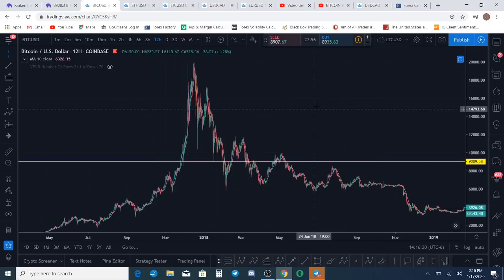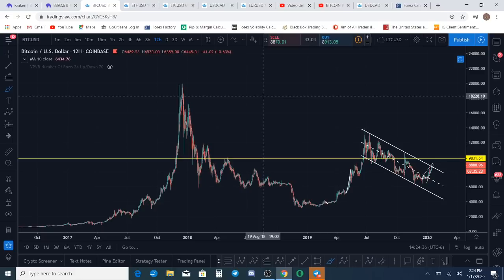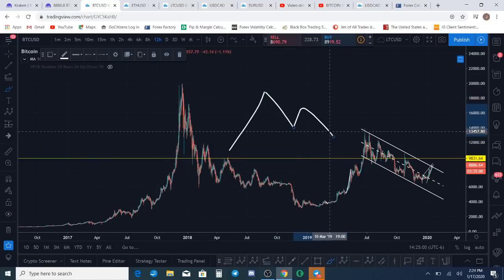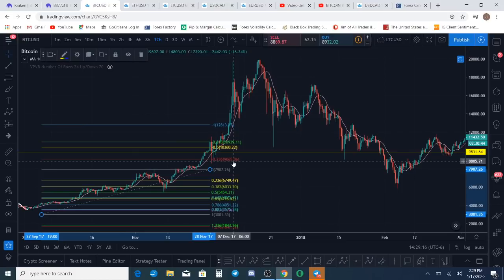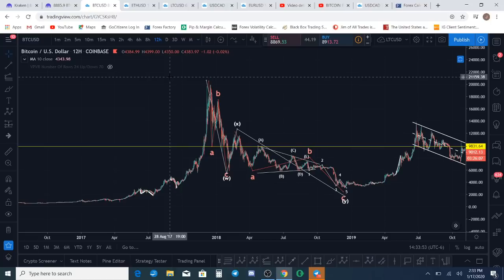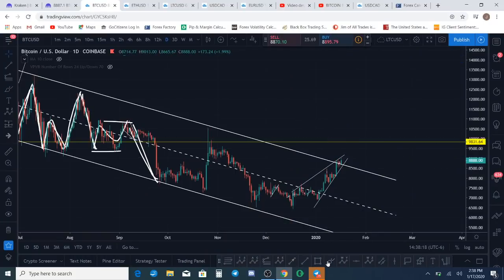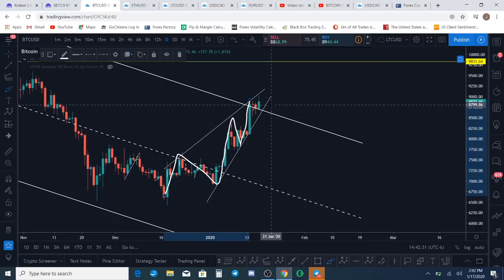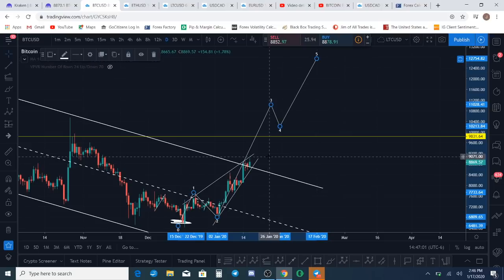"WHAT IS THIS NONSENSE? STOP THE MADNESS! I don't understand Elliott Wave BITCOIN Analysis."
This video endeavors to show you what I am aiming to accomplish with my YT videos showing you the market from and Elliott Wave Perspective.

🎁🙌Tip Jars🙌🎁